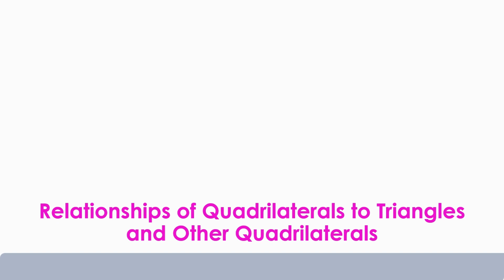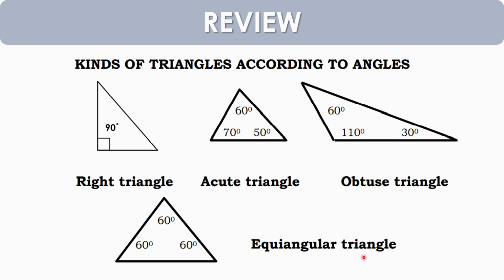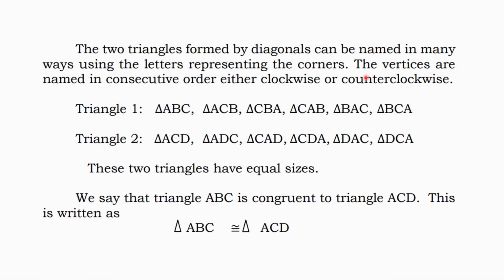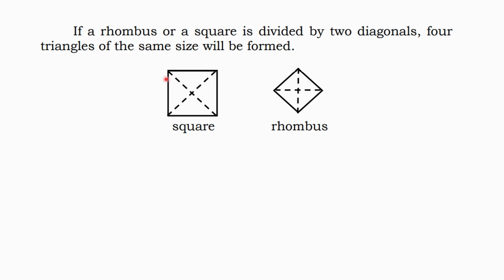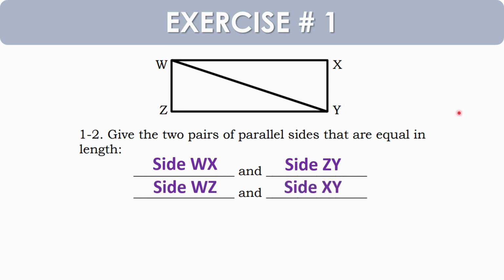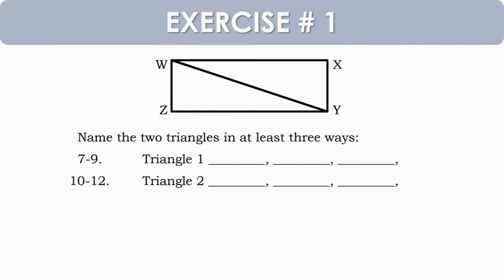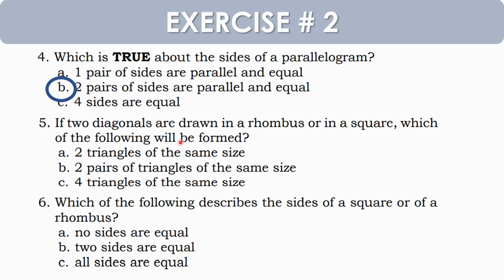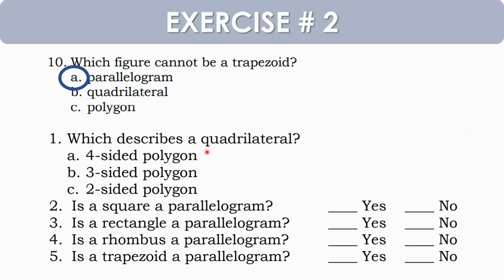GRADE 4 MATH Q3 W4 Relationships of Quadrilaterals to Triangles and Other Quadrilaterals